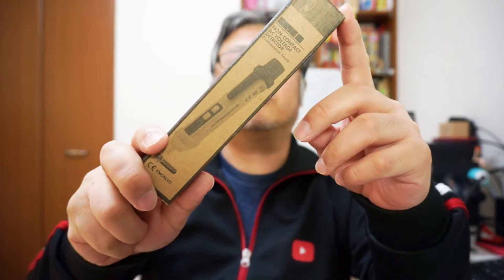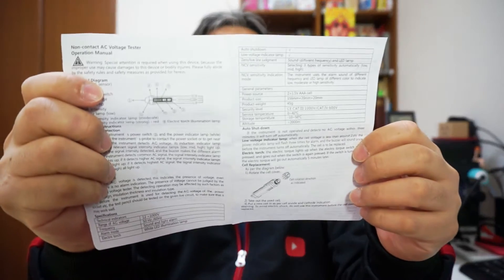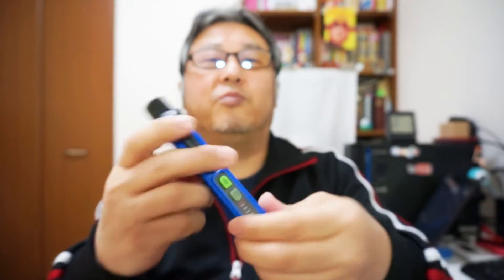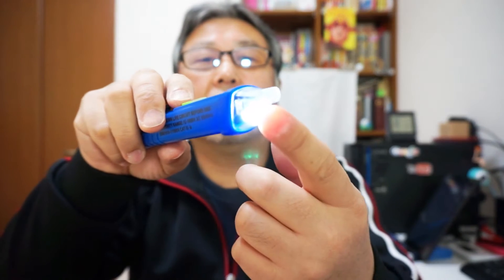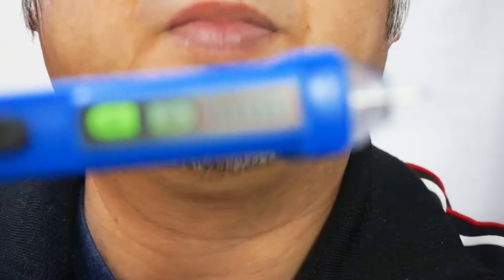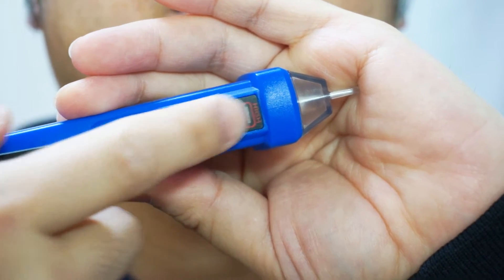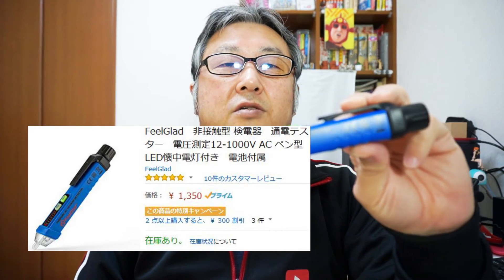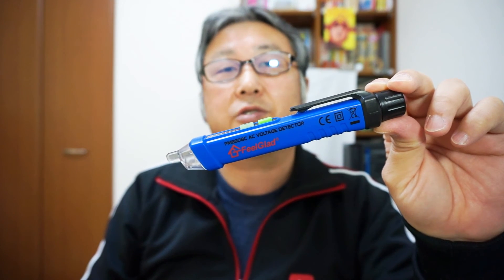【FeelGlad】 PM8908C Non-Contact AV Voltage Detector GGKC#1020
Introduce to PM8908C Non-Contact AV Voltage Detector, produced by FeelGlad.
非接触型のテスターです。
効果音
On-Jin(音人)